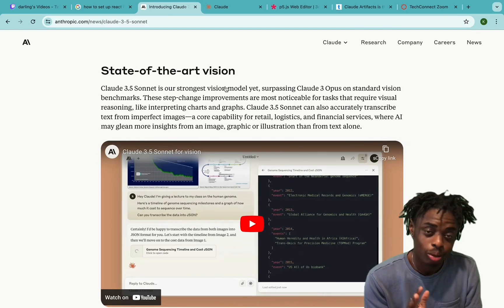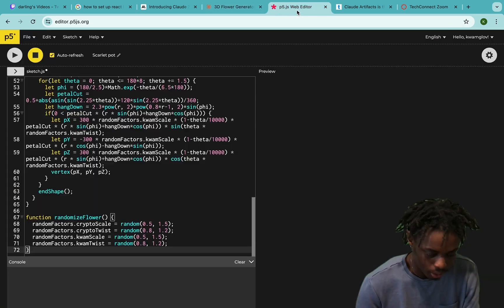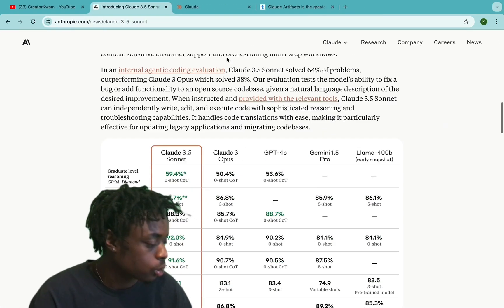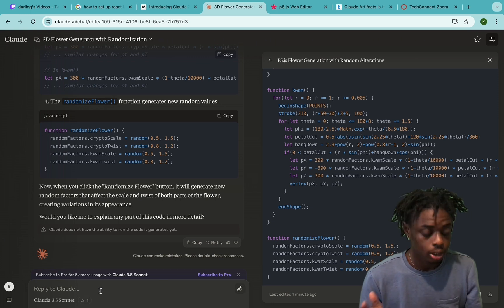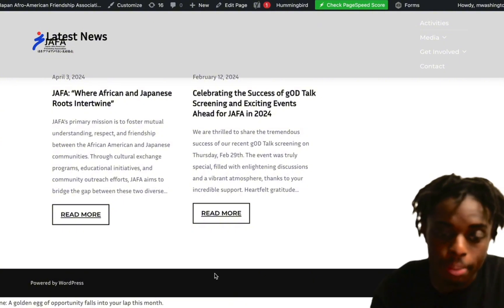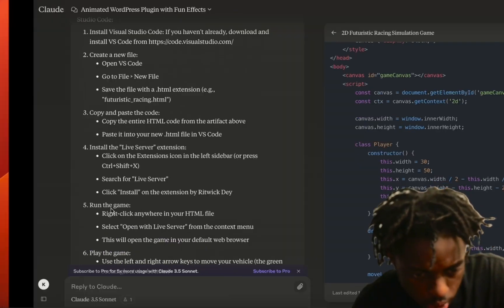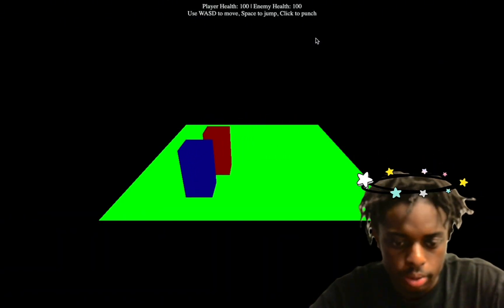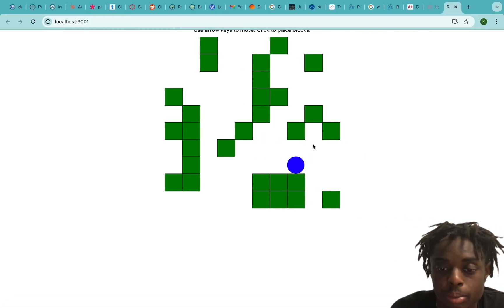Web Design, Game Dev & WordPress Magic with Claude 3.5 | Mind-Blowing Results!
Unlock the power of AI in web development! Watch as Claude 3.5 transforms Javascript art, WordPress plugins, and video game coding. This video showcases:

00:00 Mesmerizing Javascript art using p5.js
 02:14 Effortless WordPress plugin creation
03:23 Revolutionary video game coding techniques

Discover how AI is reshaping the digital landscape. Whether you're a seasoned developer or just starting out, this video will blow your mind!